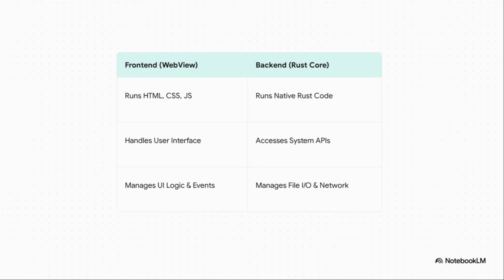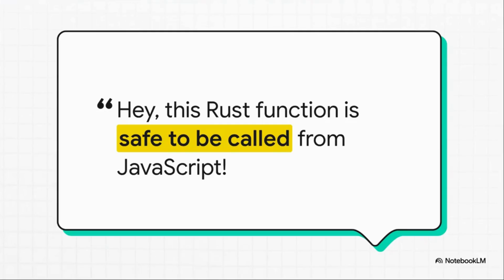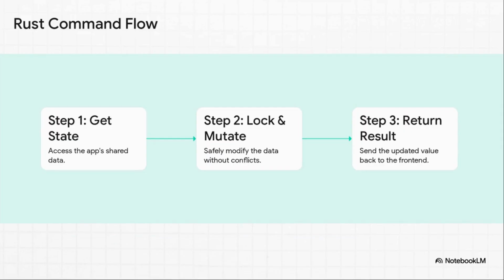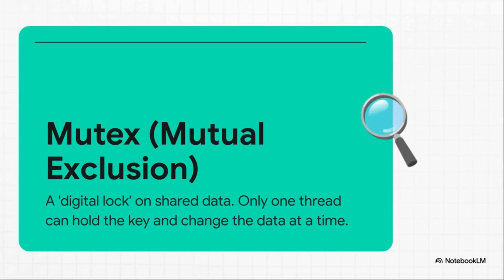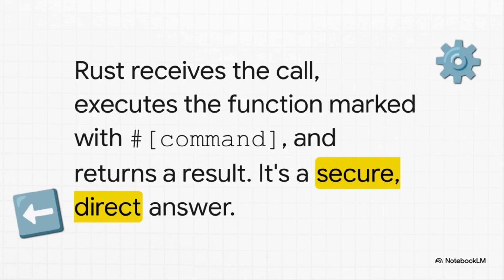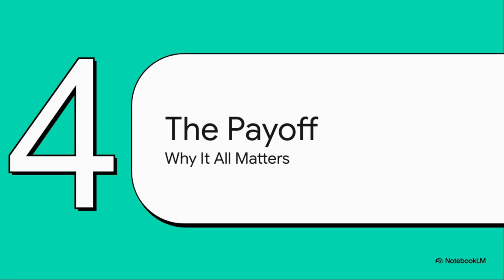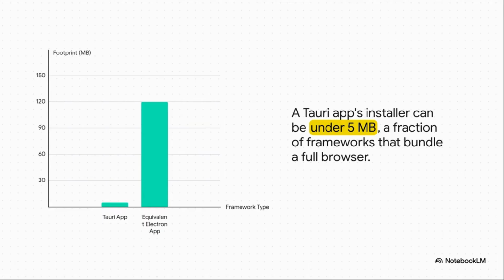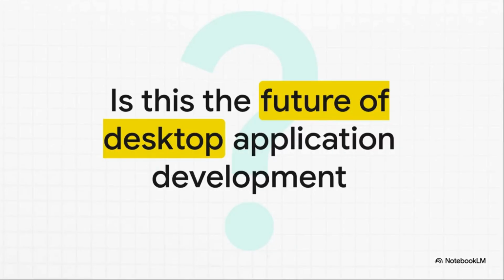Rust Radio E12: Tauri Deep Dive: The Future of Desktop Apps for Web Devs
Tauri is reshaping how we build desktop applications — faster, smaller, and safer. In this deep dive, we’ll explore:

🔹 What is Tauri's core multi-process architecture, and how do the frontend (WebView) and backend (Rust core) communicate securely via IPC (Inter-Process Communication) channels?
🔹 How is a Tauri project initialized, and what are the key configurations in tauri.conf.json — especially around API permission management using the allowlist, and security via Content Security Policy (CSP)?
🔹What are the main IPC communication patterns in Tauri?
🔹How is global application state managed in Tauri?

If you're a developer, product builder, or indie hacker looking to ship high-performance desktop apps — this guide is for you.

✨ Timestamps:
00:00 - Intro to Tauri
01:42 - Electron vs Tauri architecture
04:25 - Setting up Tauri with Rust & WebView
09:10 - Tauri Security Model
12:00 - File Size & Performance Comparisons
16:40 - Use Cases & Dev Experience
20:00 - Final Verdict

💡 Want a tutorial on building your first Tauri app? Drop a comment.

💼 BUSINESS? LET’S TALK TECH.

For partnerships, collabs, or just geeky brainstorming.

🌍 EXPLORE + CONNECT

💸 BONUS FOR GLOBAL BUILDERS